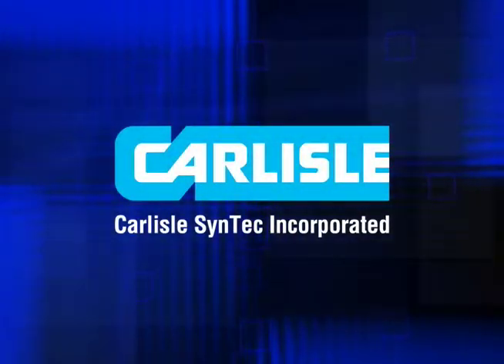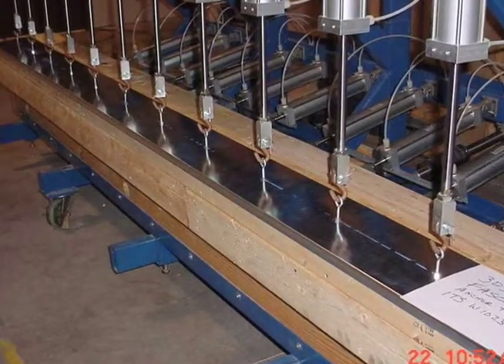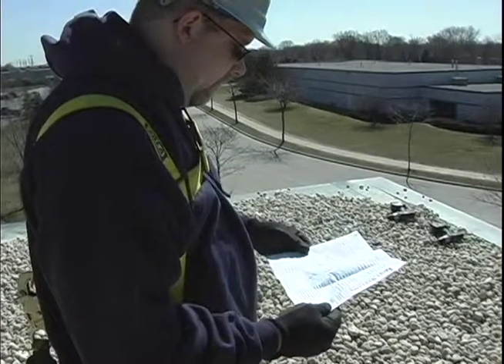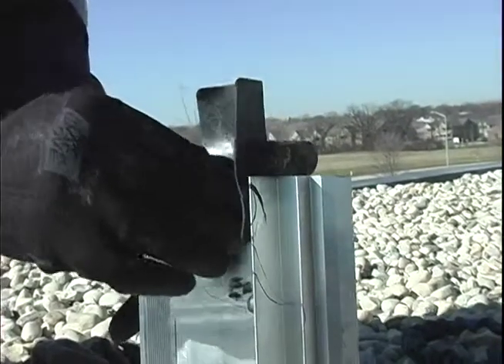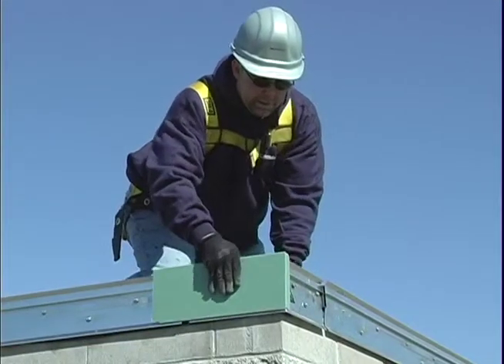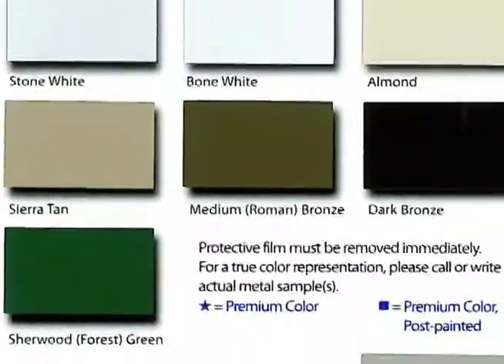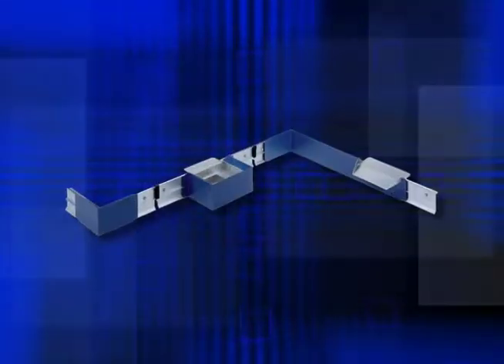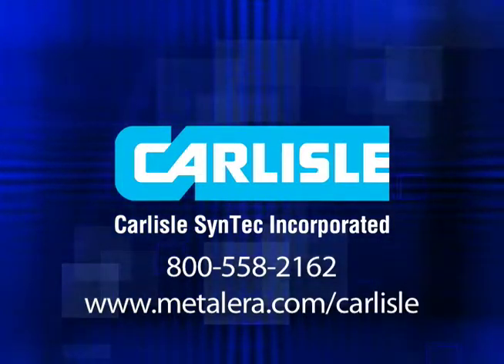Carlisle SecurEdge 2000 Standard Fascia Installation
See a short demo on installing SecurEdge Standard Fascia. Its installation is quick and efficient with no stripping-in. It also features a Full System Warranty and extensive industry testing.